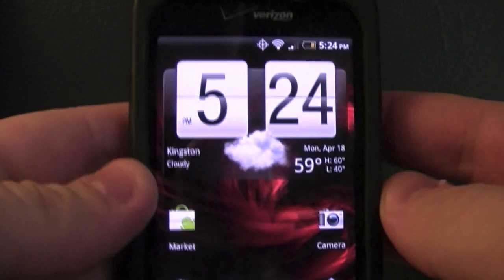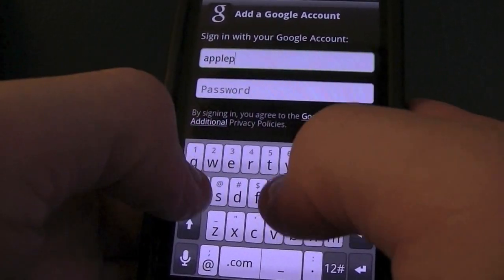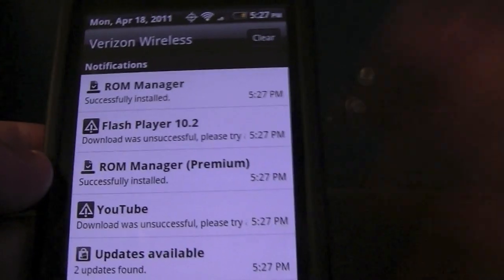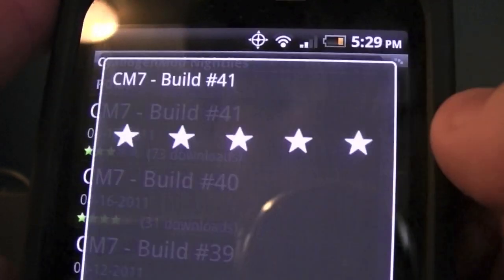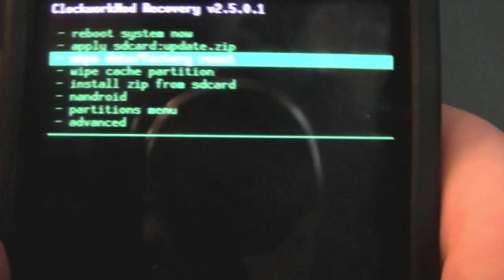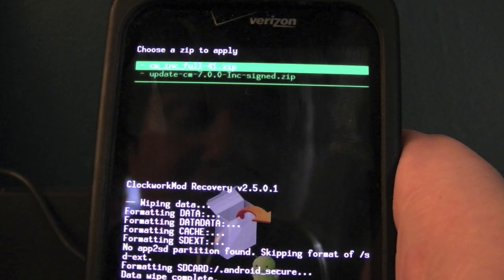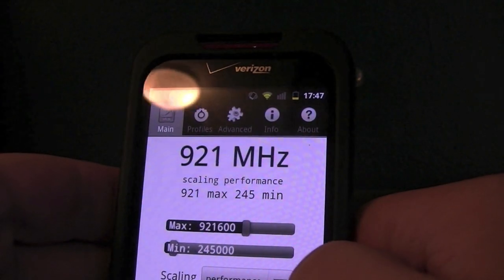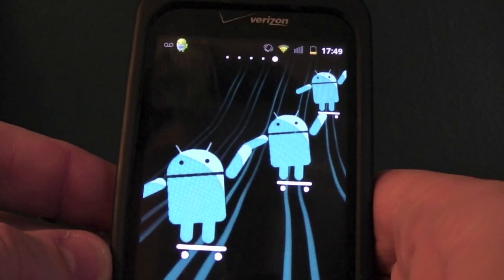Flash Cyanogen Mod 7 Rom on your Droid Incredible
sub for more awesomness